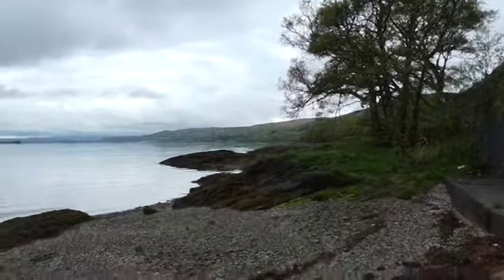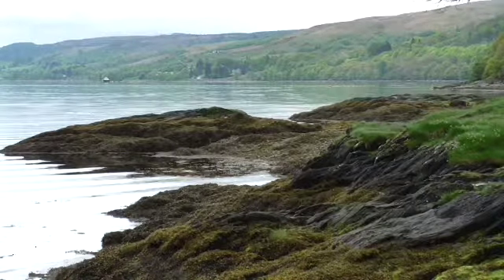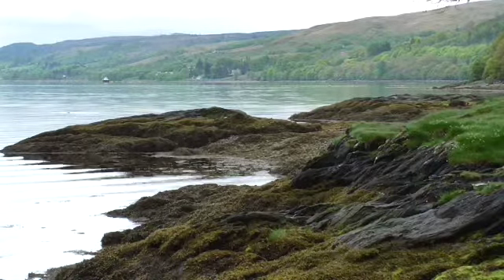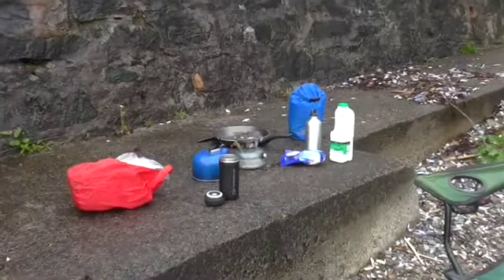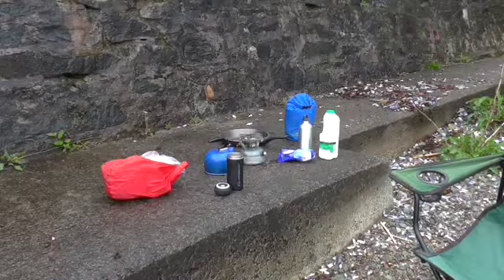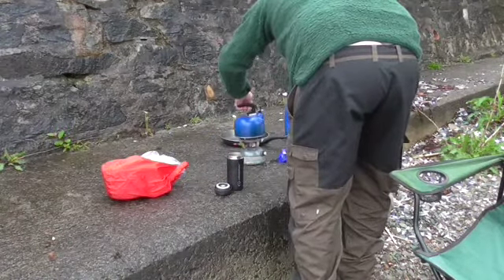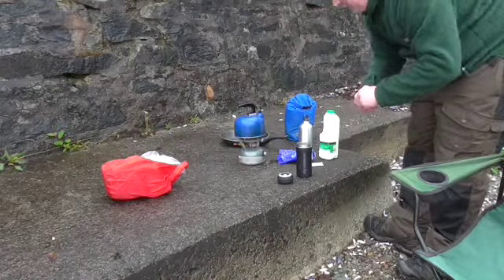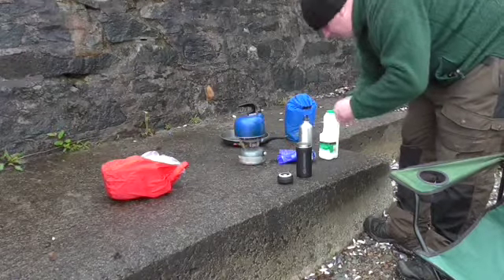Gare Loch from the Rocks with Tea......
2 day jaunt round the west of Scotland. Apologies for the ass crack! lol